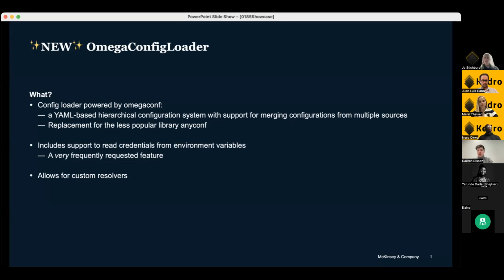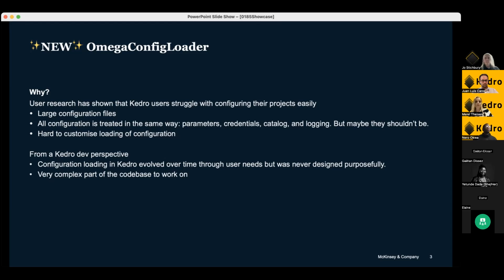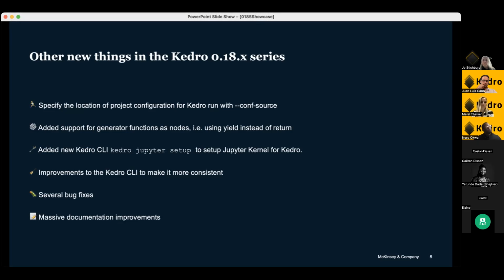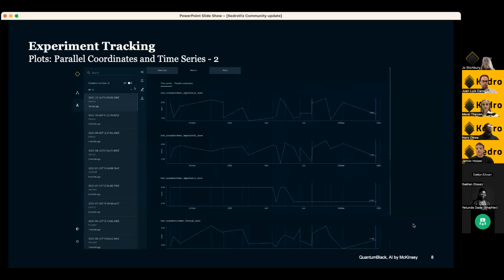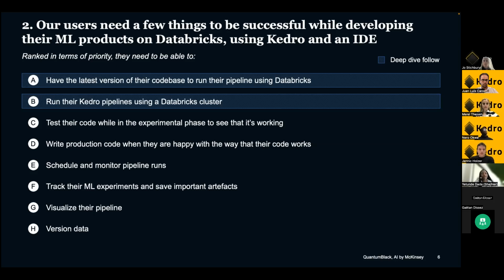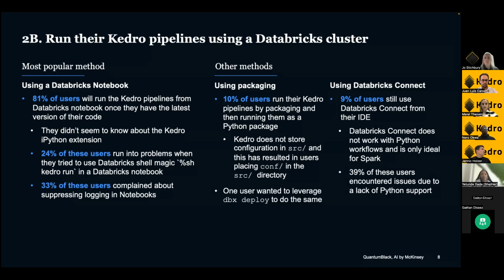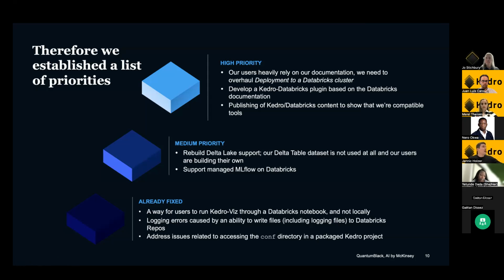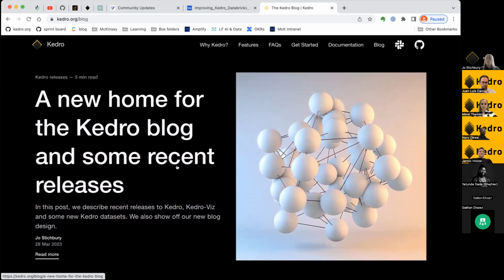Kedro Community Update - April 2023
Kedro Community Update from April 5th 2023.

What's new in the latest Kedro 0.18.x releases, including the new OmegaConfigLoader, as well as the new shiny Kedro-Viz 6.0 release ✨